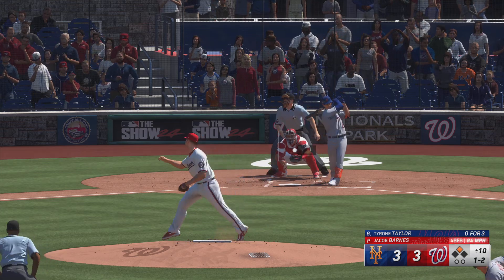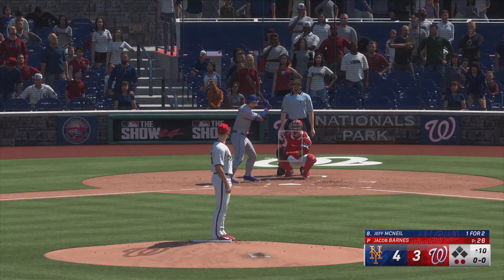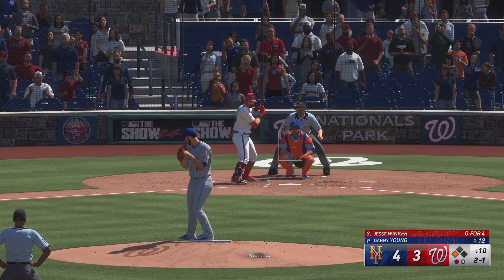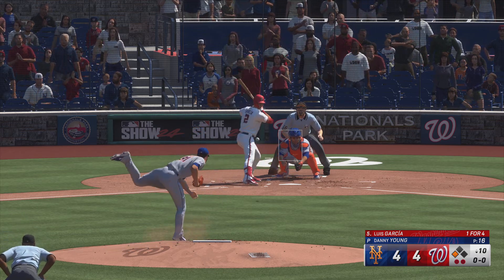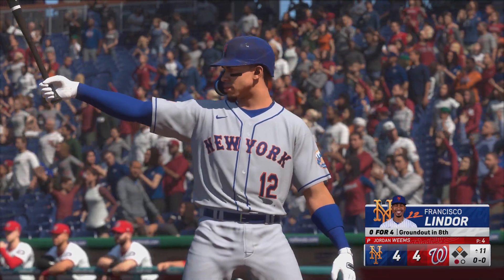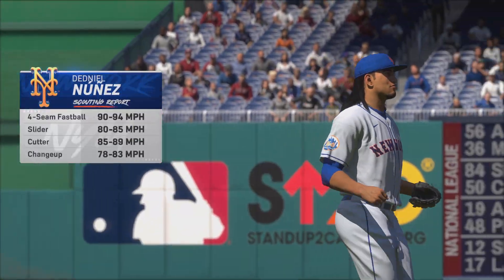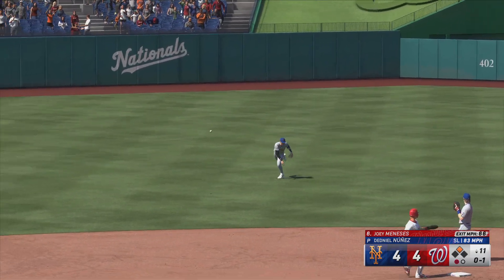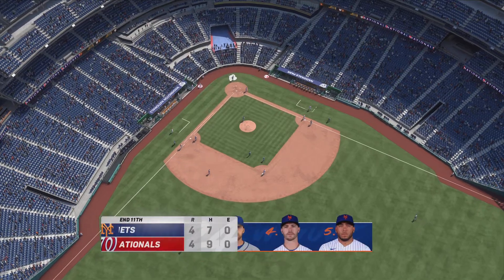MLB The Show 24 New York Mets vs Washington Nationals Extra Innings